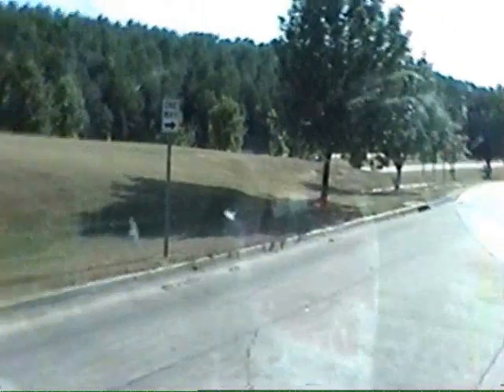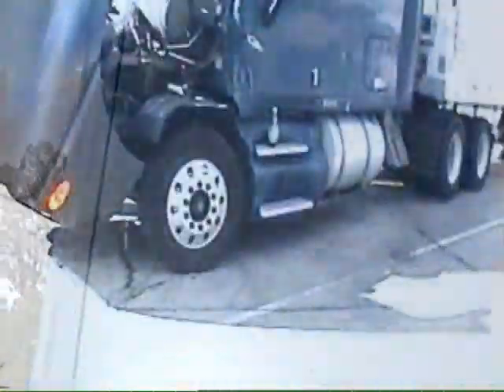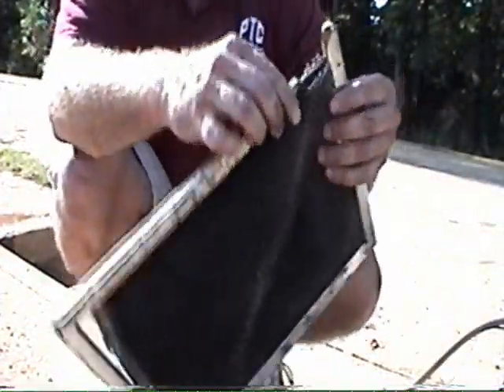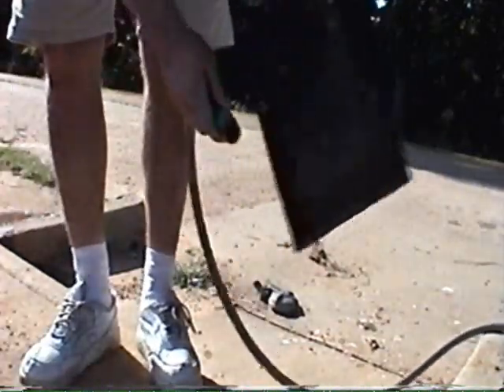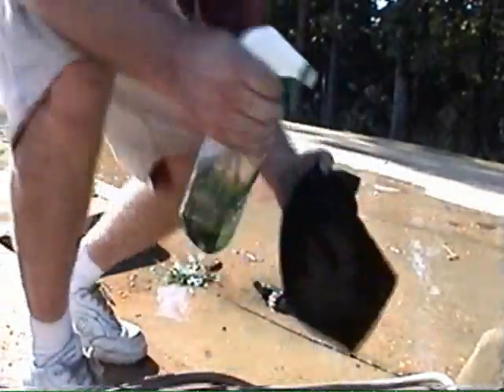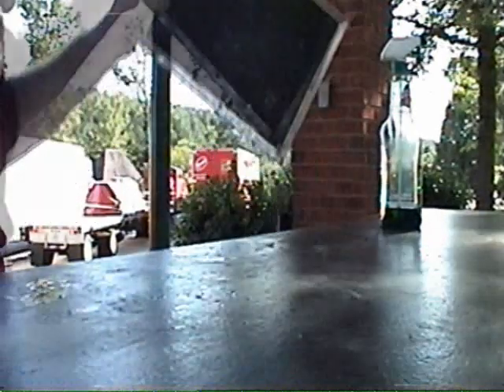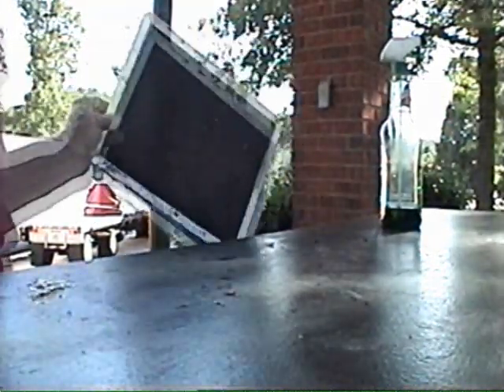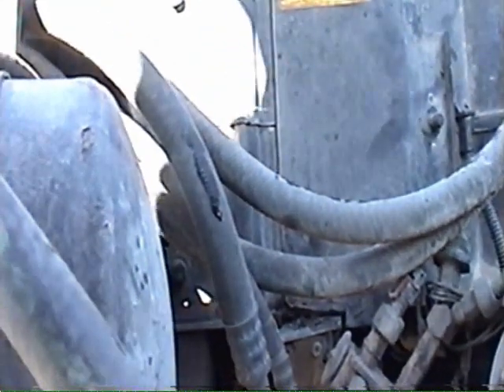How to increase big truck air conditioner efficiency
Increased A/C Efficiency